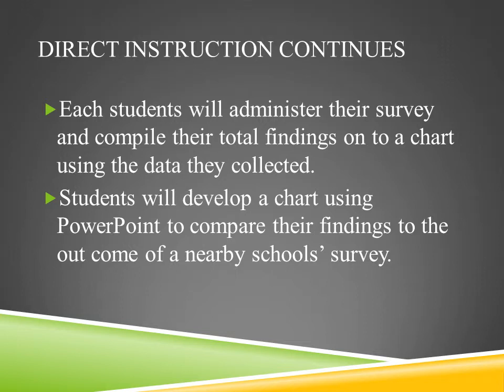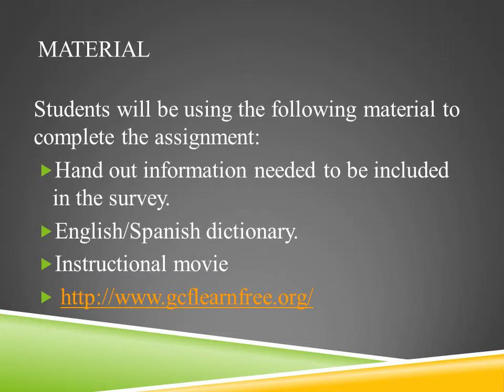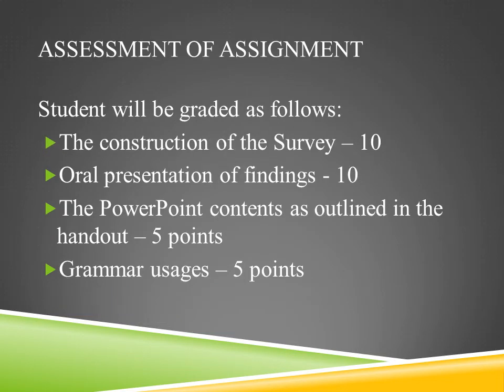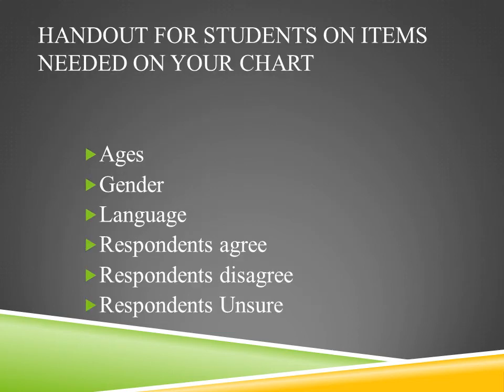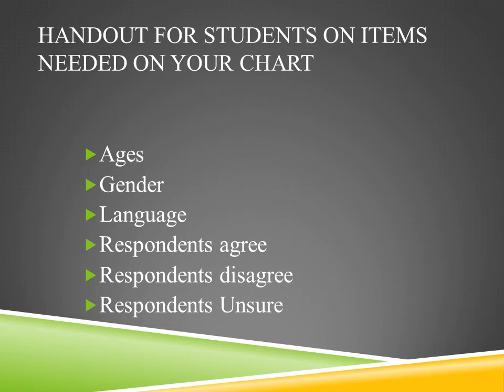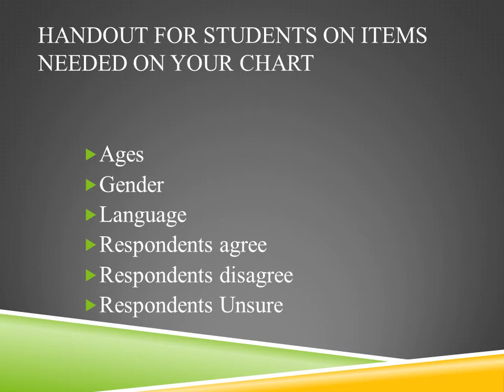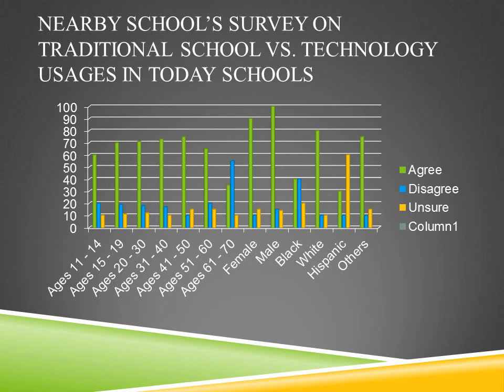Construction of a Survey